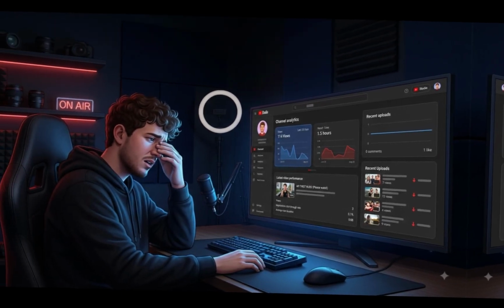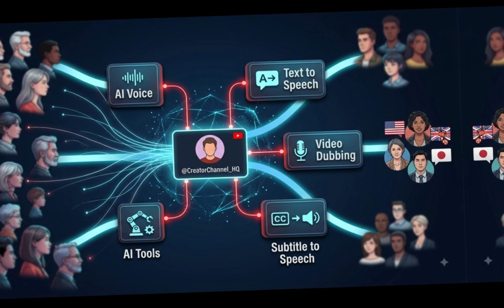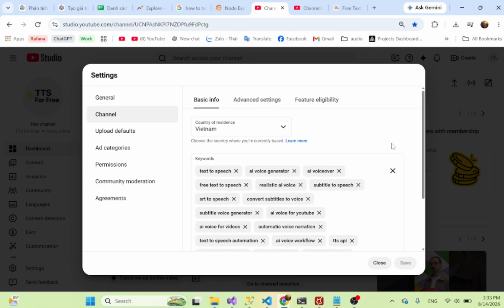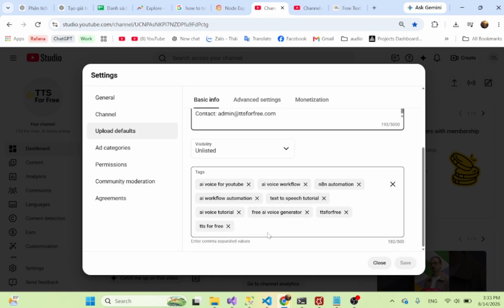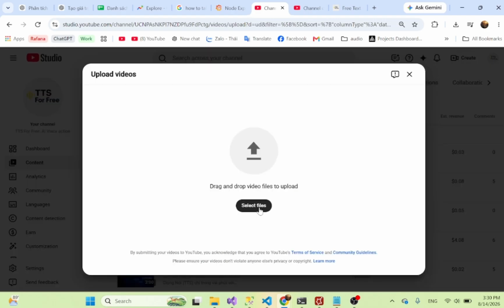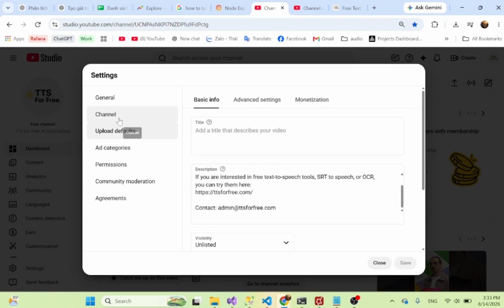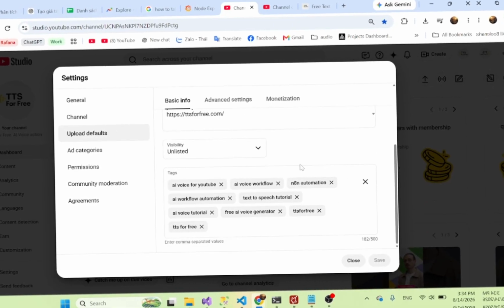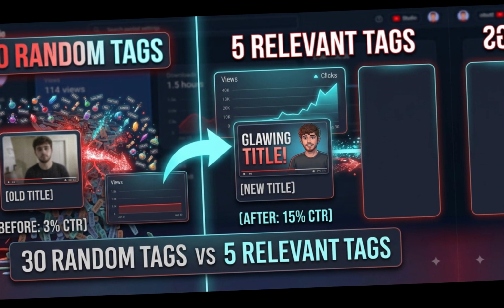3 YouTube Settings Small Channels Should Fix in 2 Minutes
If you're a small YouTuber getting only a few views per video, check these 3 YouTube Studio settings.

They won't magically make your videos go viral, but they can help keep your channel information clear, organized, and consistent.

In this video, I'll show you how to set up:
✅ Channel Keywords
✅ Upload Defaults
✅ Default Video Tags

You'll also learn how to create a reusable default description, choose relevant channel keywords, and avoid wasting time adding dozens of unnecessary tags.

These settings only take a few minutes to configure, and once they're done, you can focus on what matters more: your video topic, thumbnail, title, and keeping viewers watching.

Perfect for:
• Small YouTube channels
• New YouTubers
• Tutorial channels
• Anyone setting up a new YouTube channel